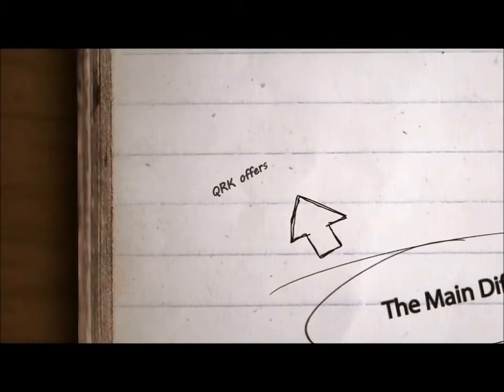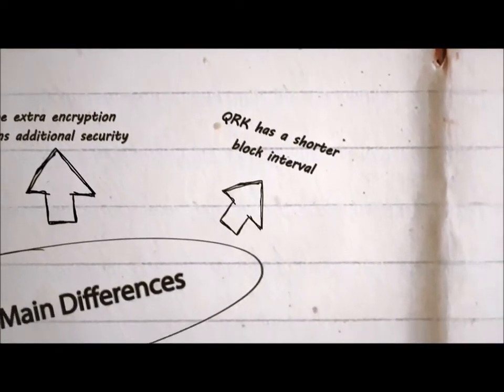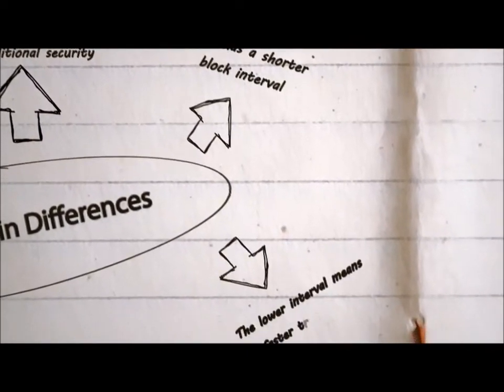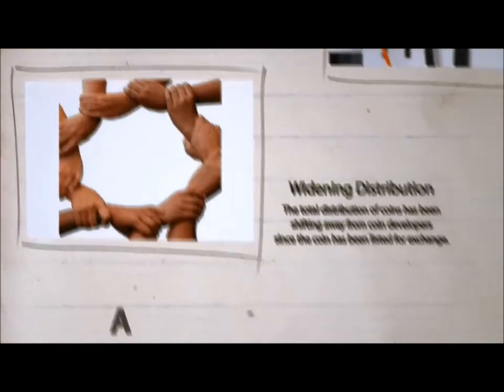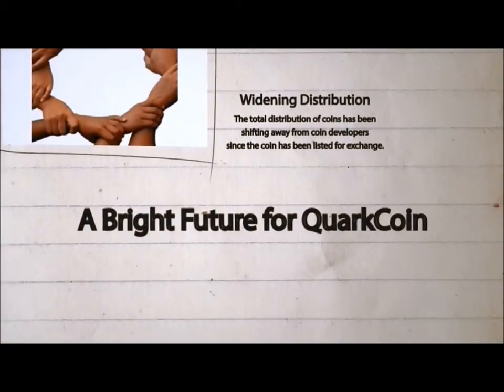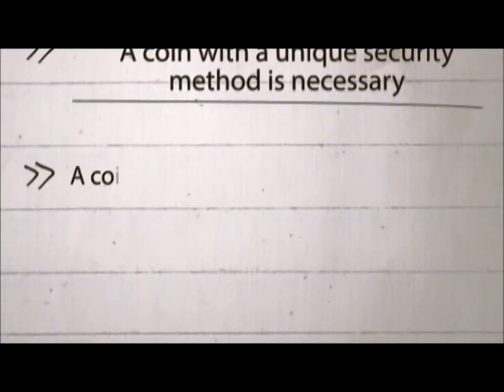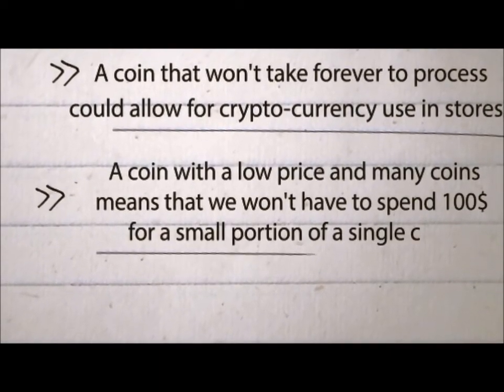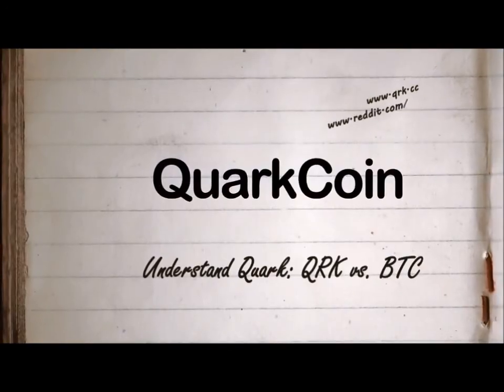Understand Quark: The Differences Between Bitcoin and Quarkcoin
Explained as simply as possible. What is QuarkCoin?
Created by me: QYsWgDmykyinztXdtSKMkSHGVLXuMVdu7Q
Voice-over by Biz: QfnwgcyJgiva5nxUmSTh41PSHPpo52dAAk